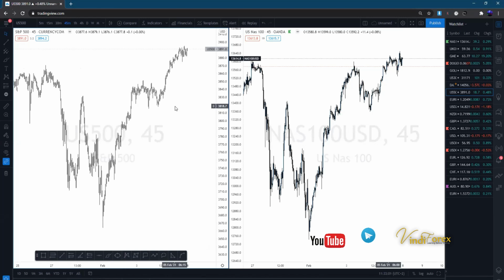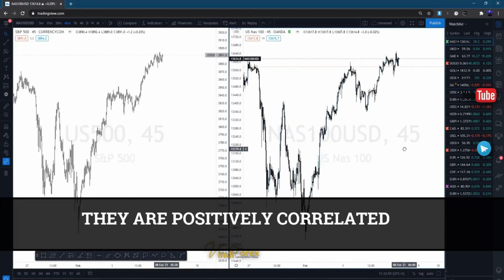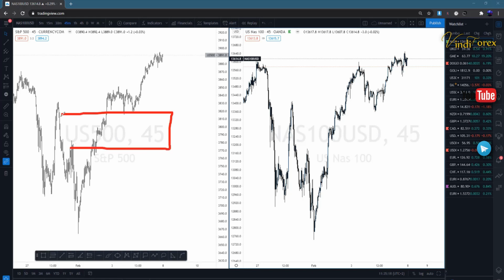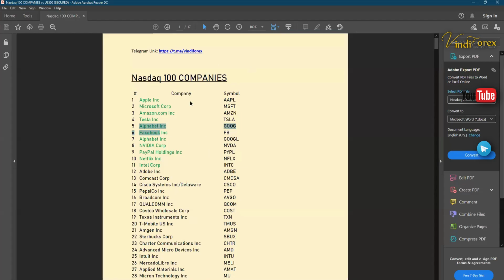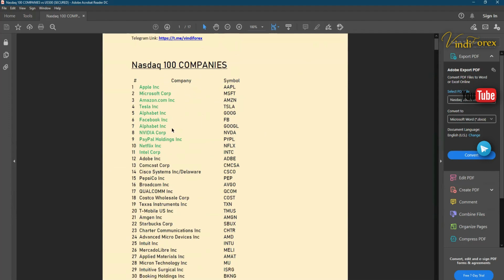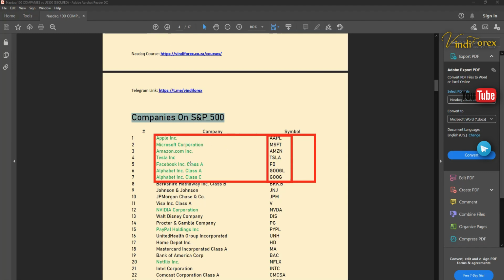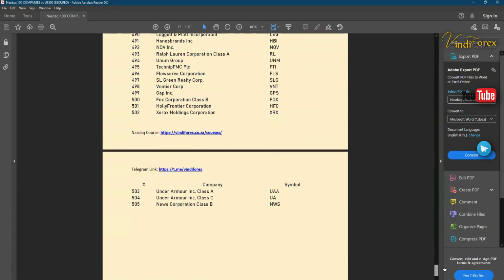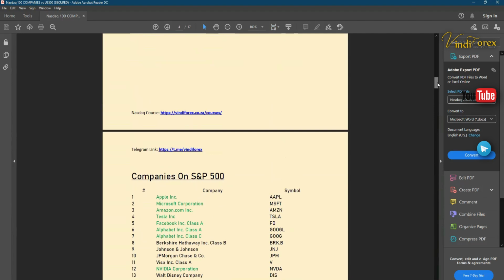Nasdaq 100 Secrets 2021 | Nas100 Secrets for 2021 | nas100 companies | s&p 500 companies -PDF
Nasdaq 100 Secrets 2021 | Nas100 Secrets for 2021 .Why Nasdaq moves in the same direction as the  s&p 500 and Us30? Is there any sort of correlation between nas100 , s&p 500 and Us30? In this video i look at what causes such correlation by looking at nas100 companies and  s&p 500 companies. I have also included a PDF document with a list of Nasdaq 100 companies and  s&p 500 companies

The Next video will be on How to Identify spikes in crash and booms 95%-100% accuracy

Why do Dow Jones/S&P 500/Nasdaq usually have the same
s&p 500 companies
nasdaq 100 companies